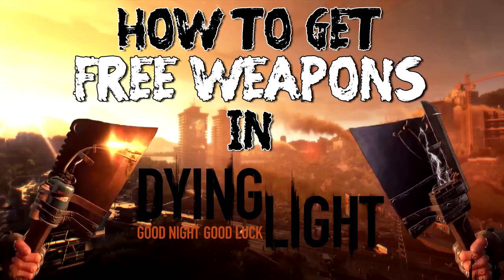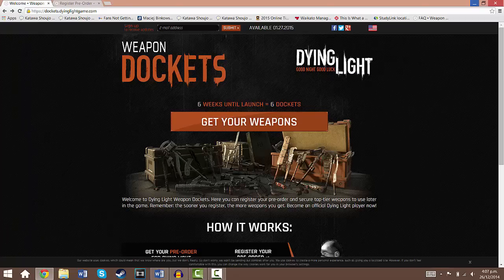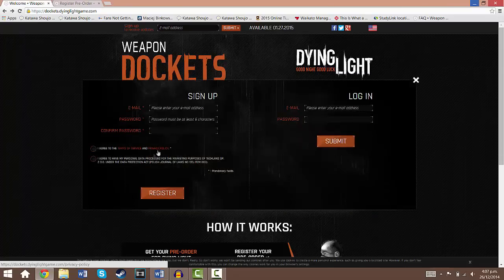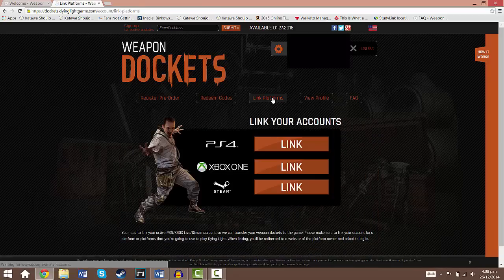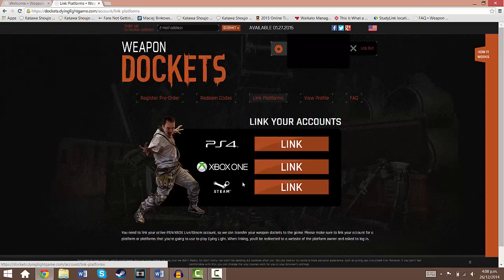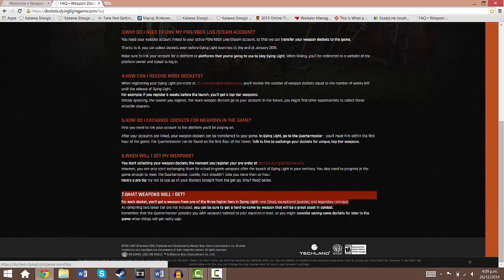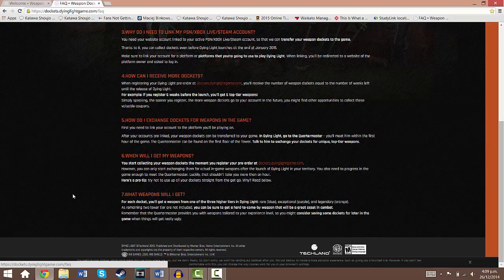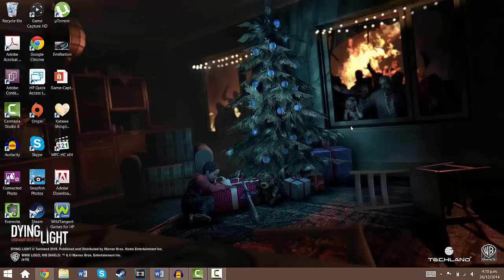HOW TO GET FREE TOP-TIER WEAPONS IN DYING LIGHT BEFORE RELEASE (DOCKETS)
Hi there! Today I'll show you how to get FREE TOP-TIER WEAPONS in Dying Light before the game is even released! It does require you to pre-order the game and the number of free weapons you receive is dependent on how early you register your pre-order.

The process is quite simple:

3) Register an account and activate it via the link they email you
4) Register your pre-order
5) Link your platform (PS4, XBOX ONE, PC)
6) Enjoy your free tokens!

REMEMBER: You will only get a number of dockets that is equal to the number of weeks until the launch (release) of Dying Light. At this very moment, that number is 6. So pre-order as soon as possible to receive the most free weapons you can!